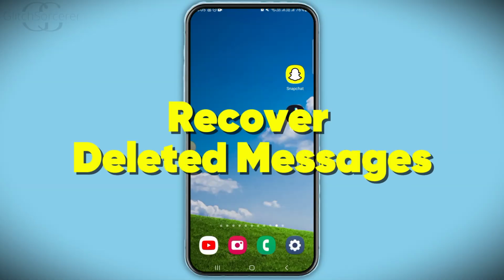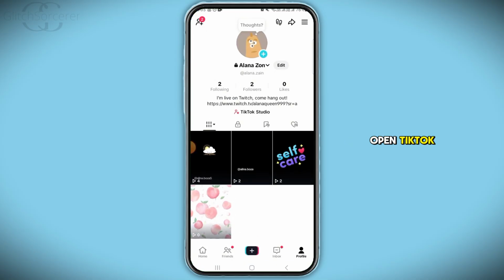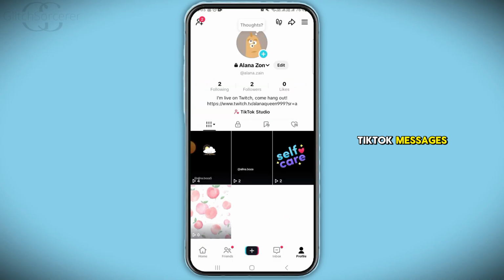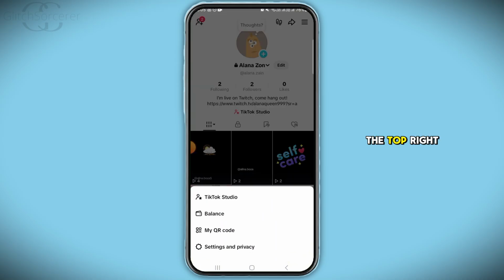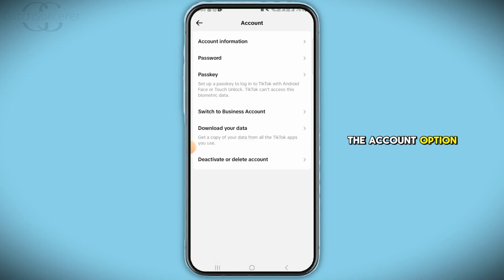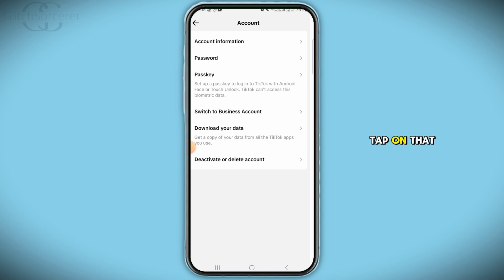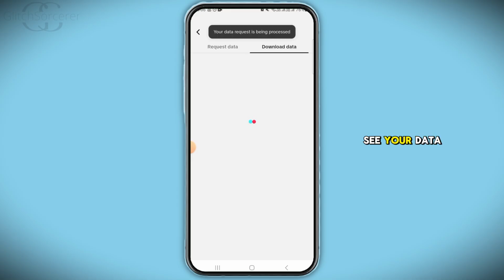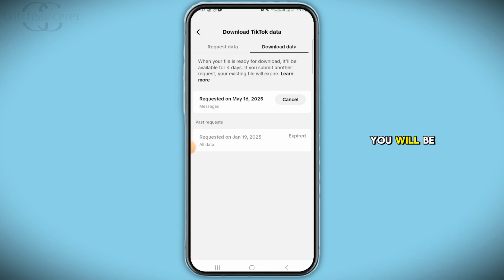Recover Deleted Messages on TikTok | How To Recover TikTok Messages (FULL TUTORIAL)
How to Recover Deleted TikTok Messages | Full Tutorial (2025)

Accidentally deleted an important message on TikTok? In this video, we'll guide you through the steps to recover deleted messages on TikTok using both built-in features and third-party tools.

Timestamps:
00:00 – Intro
00:10 – Using TikTok's "Download Your Data" feature